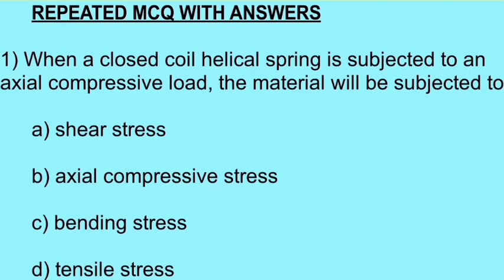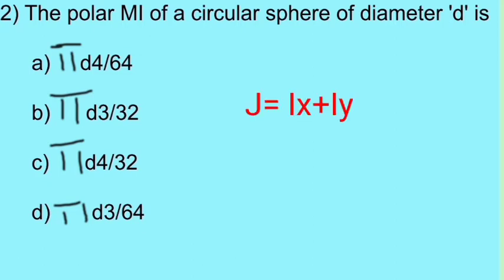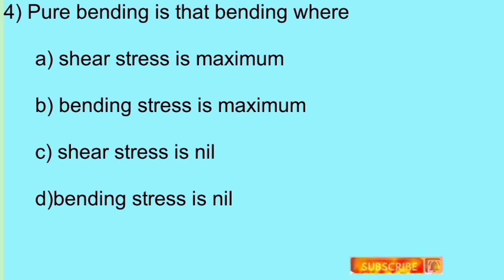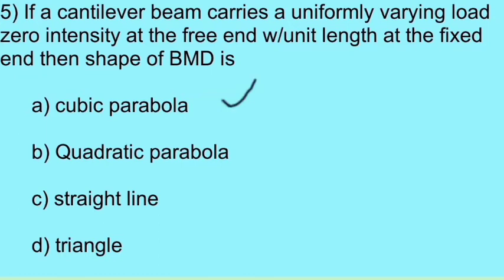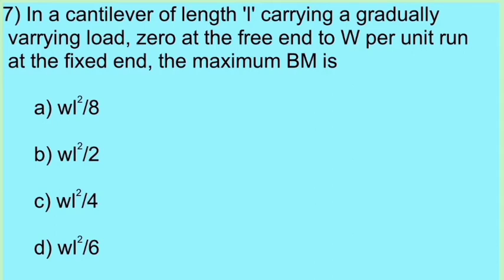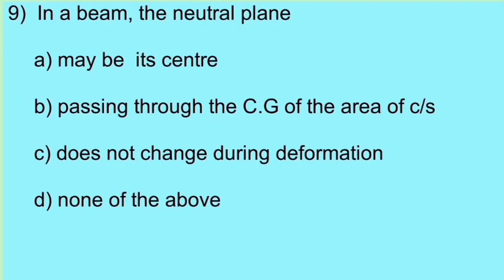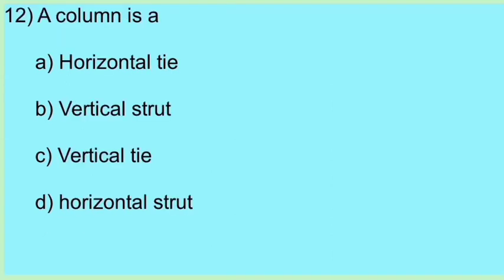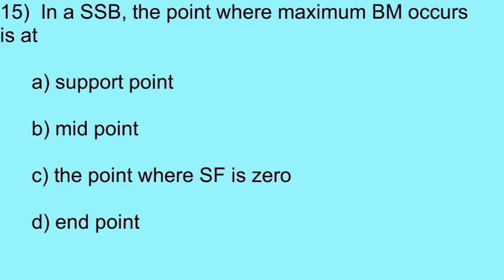KERALA PSC CIVIL |AE|OVERSEER|DRAFTSMAN|STRENGTH OF MATERIALS|REPEATED QUESTIONS CE| 2021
In this Video, 'Insight Winner' gives the most repeatedly asked multiple choice questions from Strength of Materials in Kerala Psc Civil AE, Overseer, draftsman exams.  All these questions were repeatedly came in the previous exams of LSGD, PWD Assistant Engineer, Harbour Engineer, Overseer Grade I,II,III, Draftsman Grade I,II,III, Town Planning, Training Instructor and expected to be coming in all the civil engineering PSC exams in 2021